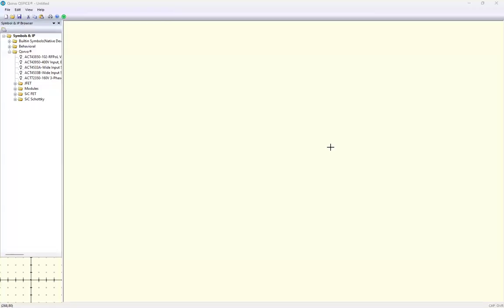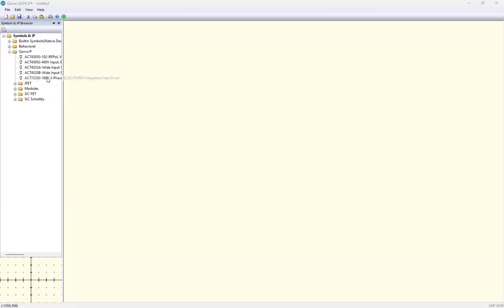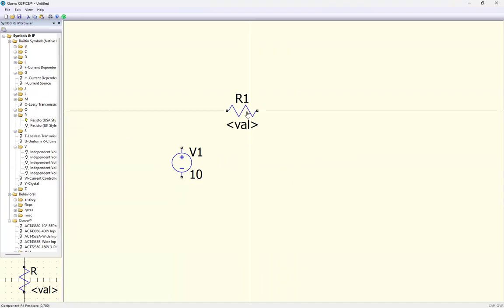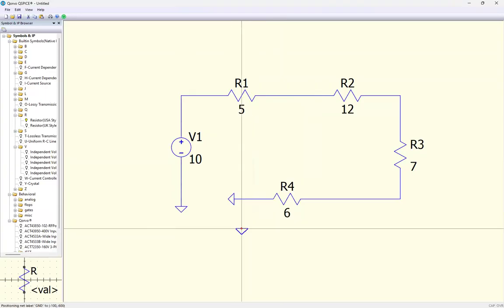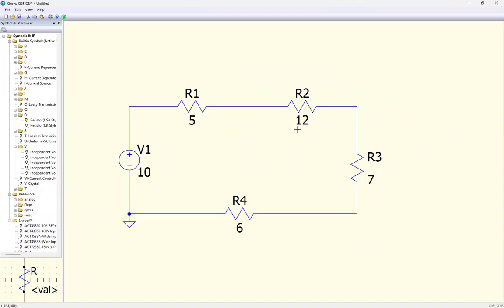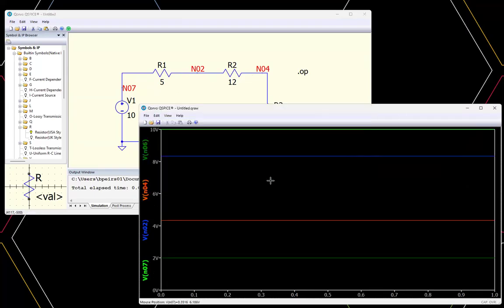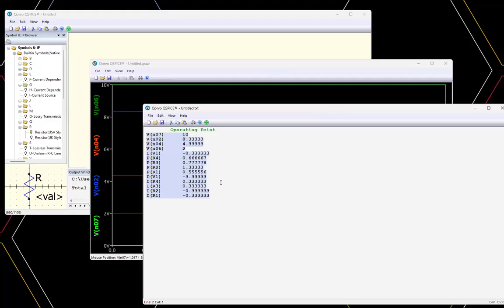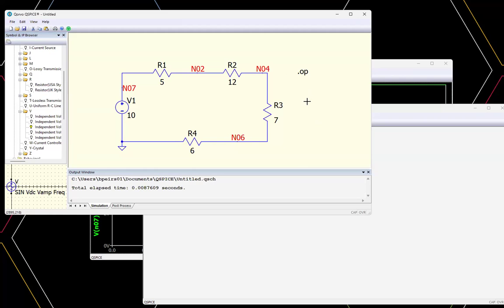Master QSpice: Your First DC Circuit Simulation (Beginner's Guide)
Looking to step up your circuit simulation game? This QSpice tutorial shows you how to use this advanced tool for precise circuit analysis. Bradley walks you through the essentials of:

Creating schematics with voltage sources, resistors, and ground in QSpice.

Understanding the software's interface and simulation setup.

Running accurate DC circuit simulations and extracting data for analysis.

Grasping voltage drop concepts in DC circuits and key differences with AC.
Unlock the power of professional circuit analysis with QSpice for your projects and studies!